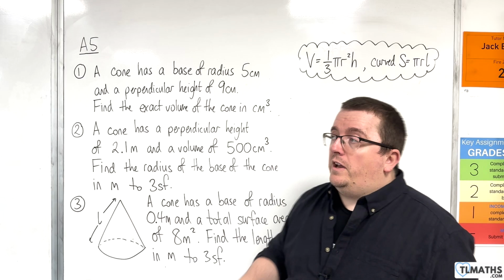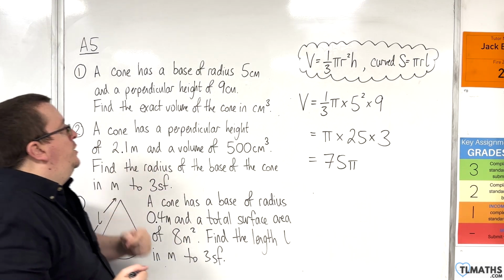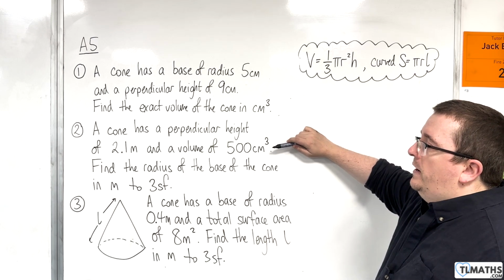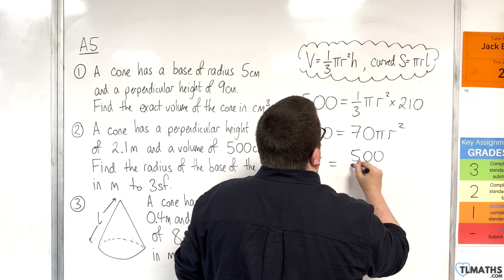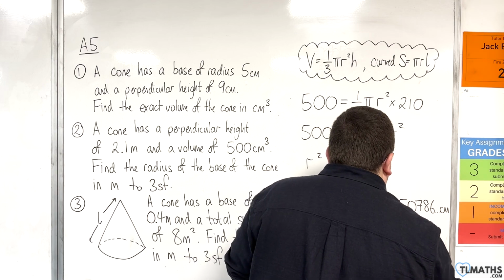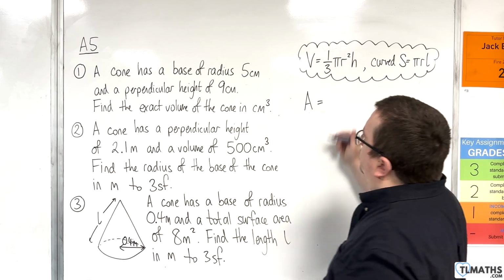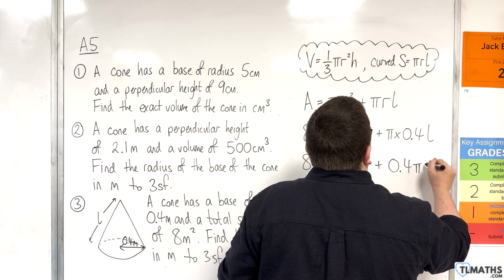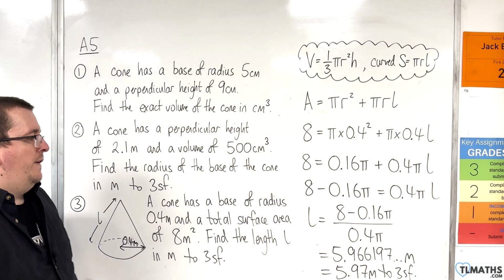GCSE Maths: A5-09 [Cone Examples]